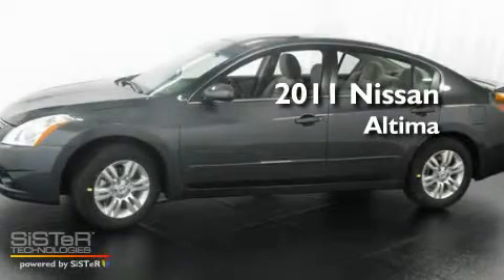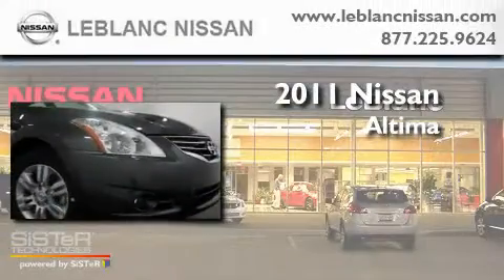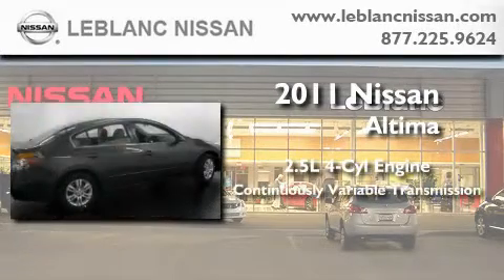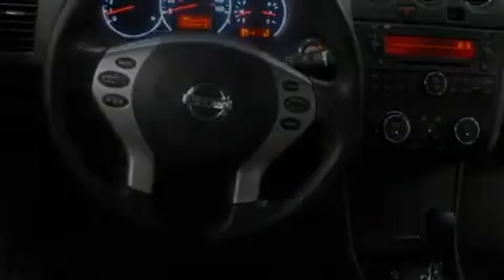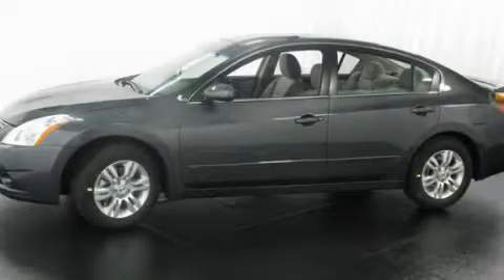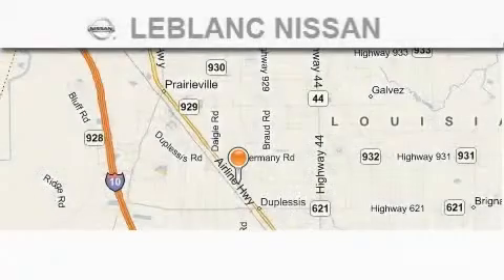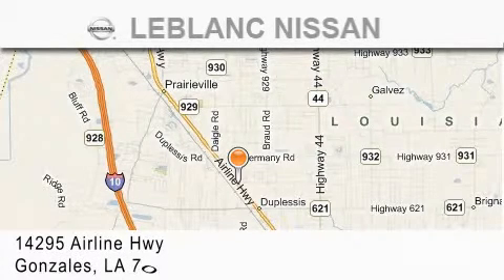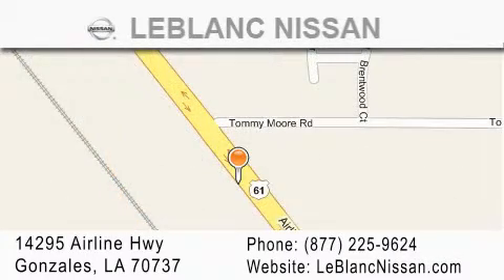2011 Nissan Altima Baton Rouge LA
Year: 2011
 Make: Nissan
 Model: Altima
 Engine: 2.5L DOHC 16-valve I4
 Trans.: manual
 Exterior: Metallic Slate
 Miles: 5
 Interior: Frost
 Stock: